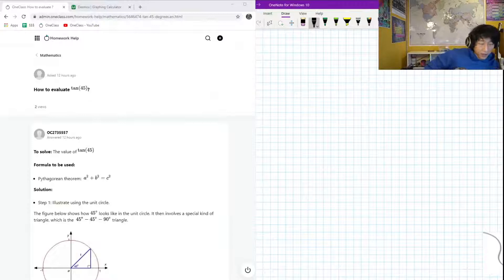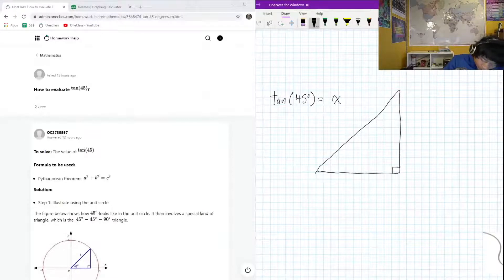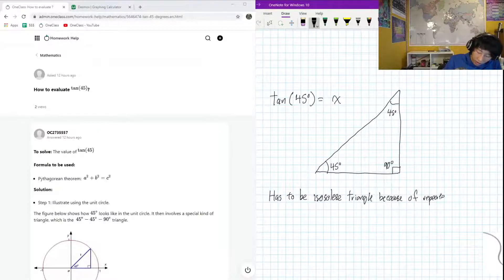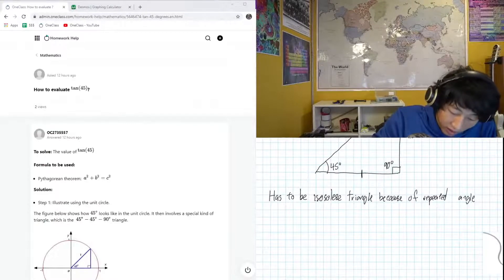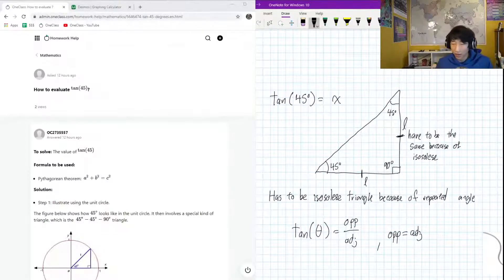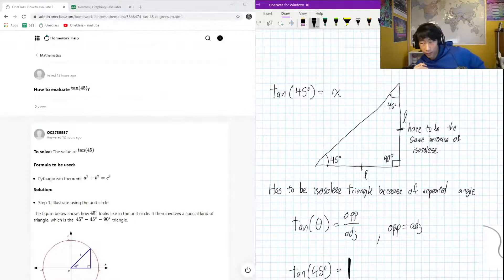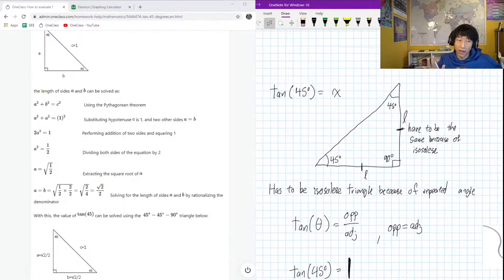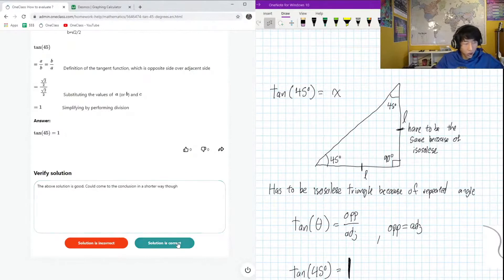How to evaluate ?